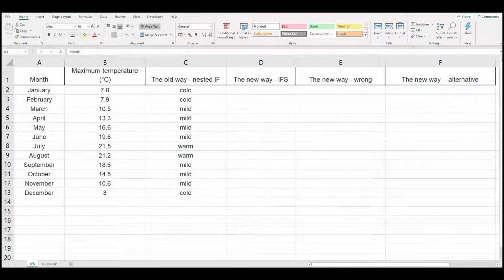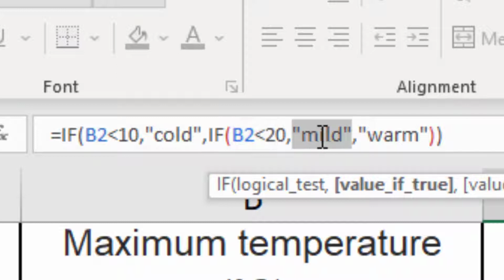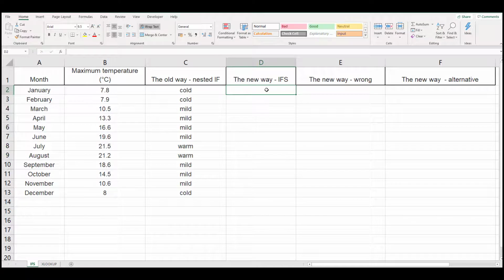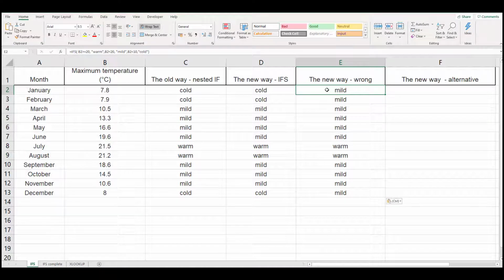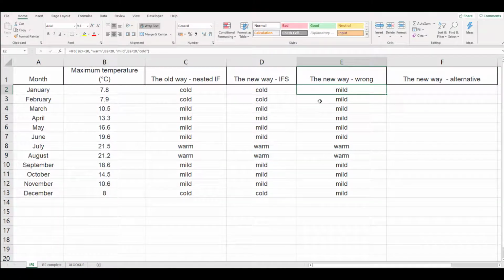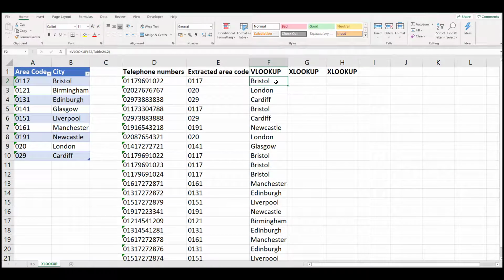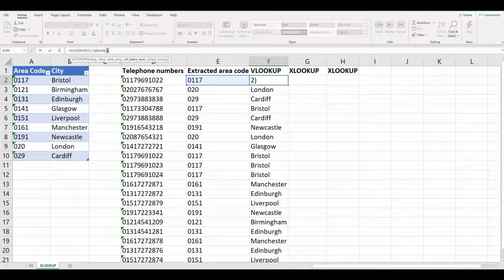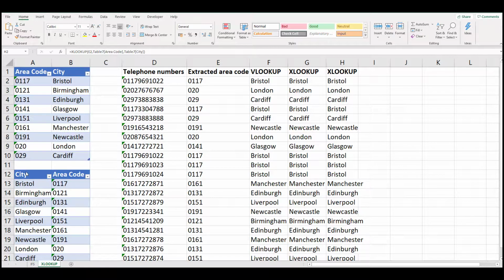Excel new functions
How IFS supersedes nested IF statements and how XLOOKUP supersedes VLOOKUP and HLOOKUP.